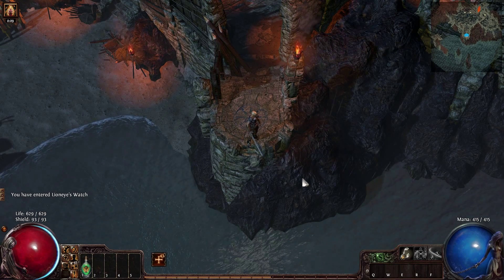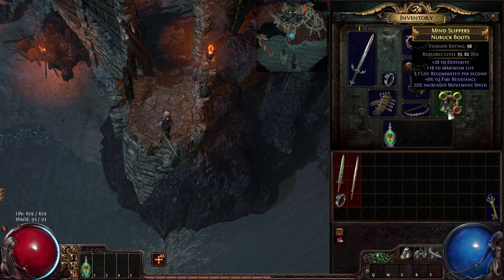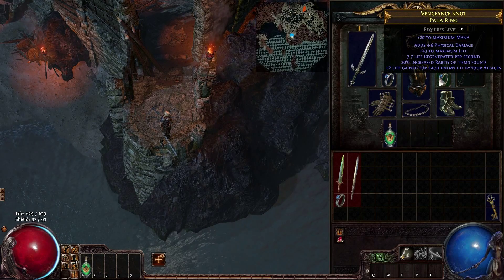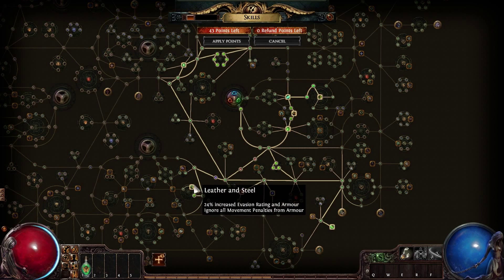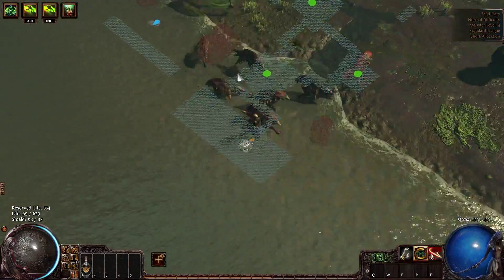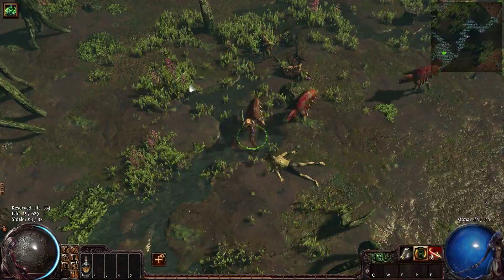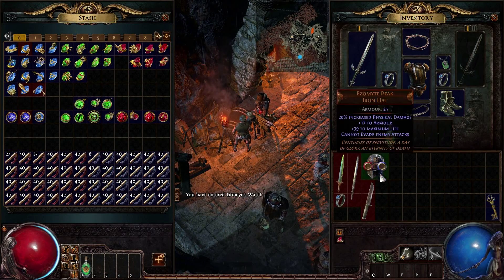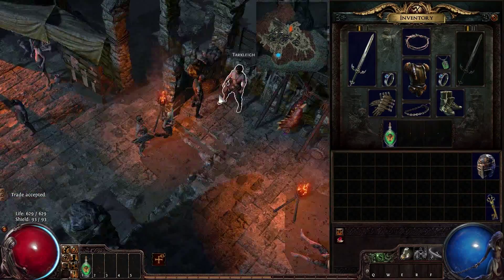Path of Exile full movement speed build.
A quick guide to making the fastest character in Path of Exile.

I currently top out at 109% move speed without flasks. With flasks it is increased to 172%
I could gain another 5% if I had a pair of 30% boots, as opposed to my 25% pair, another 4% from a skill node I didnt notice and another 10% from The Perigrine.
I only noticed after the upload.